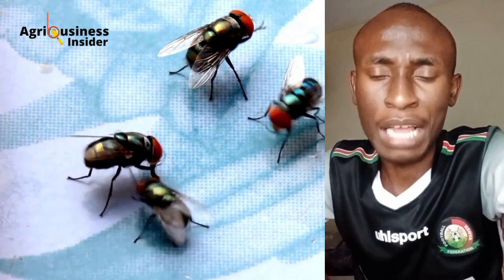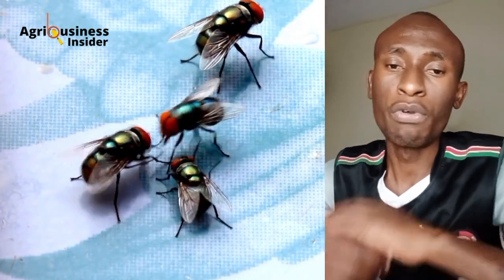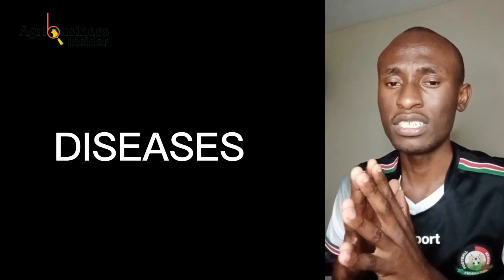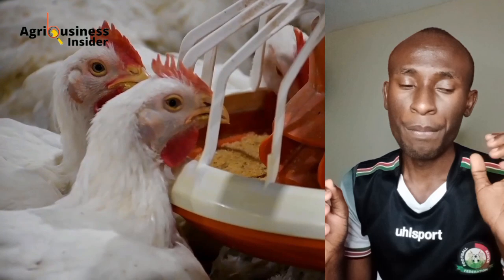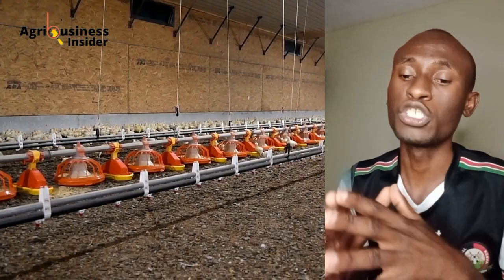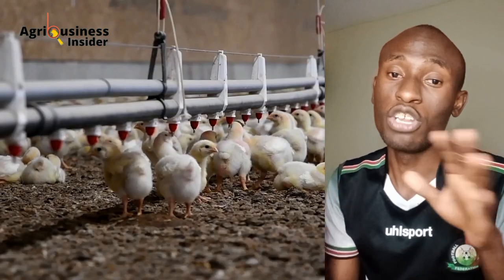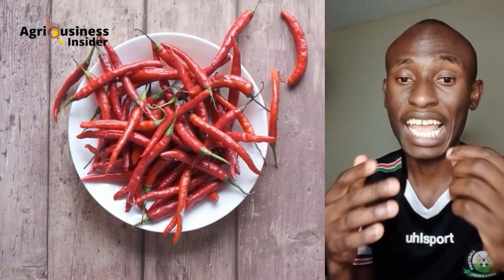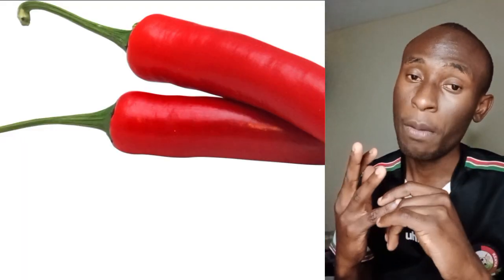ELIMINATE FLIES in Chicken Coop by SPRAYING This NATURAL PEPPER WATER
You will learn everything from conceptualizing your chicken farming business, chicken coop construction, chick sourcing & hatching, chick brooding, broiler chicken management, layers chicken management, local chicken management, marketing and so much more...

Friday Poultry Research Synthesis: Every week me and my team consume 50 pieces of Poultry Scientific Research Reports, then send you the best 5, which you can apply at your poultry farm so as to maximize production, enhance better health and possibly earn more profits.

intro 00:00
causes 01:10
diseases 02:40
prevention 05:10
pepper water 07:49